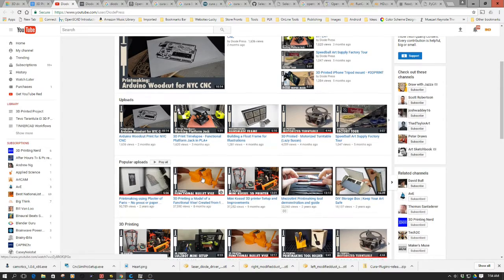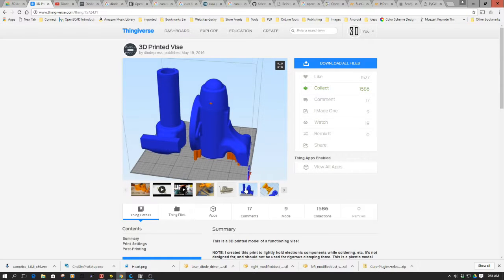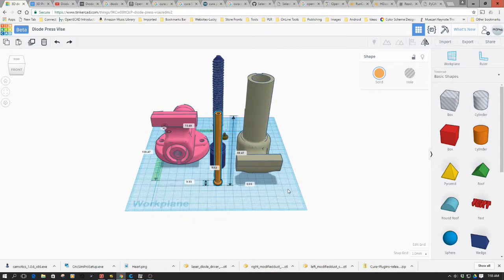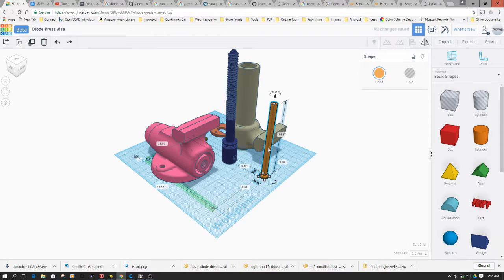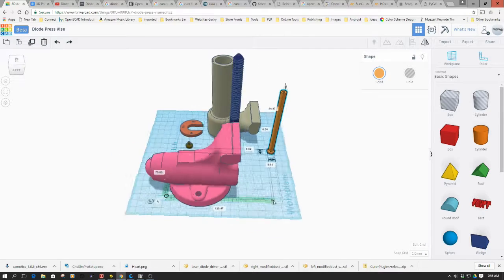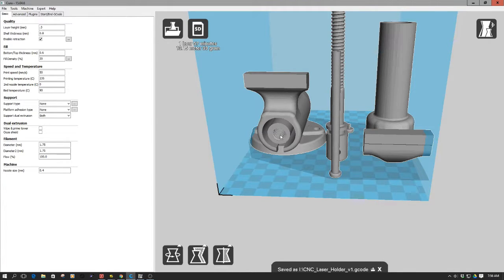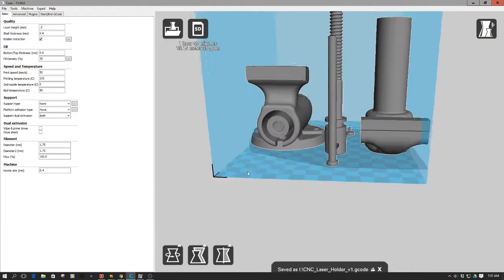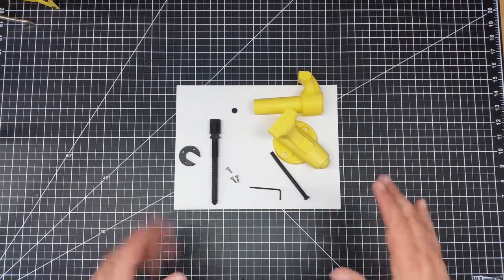Thingi-Finds! Diode Press Vise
for more information on this and many other Thingiverse(tm) prints and projects!  As in this episode, we will print out the vise adapted for 3D Printing by Graham over at Diode Press (if you have not seen his channel check it out!) based upon the metal version created by Tom over at Ox Tools.

You can check out Toms metal build of the REAL vise in a 24 part video series here:

Also, if your interested in 3D printing, CNC Machining and Laser work be sure to also check our parrent also if your looking for looking 3D Printer, Laser Cutter and CNC Swag (T-Shirts, Hats, Mugs, etc), please support the channel by visiting our online shop